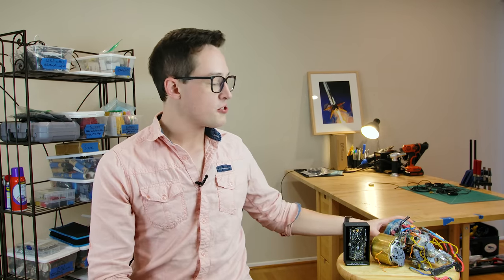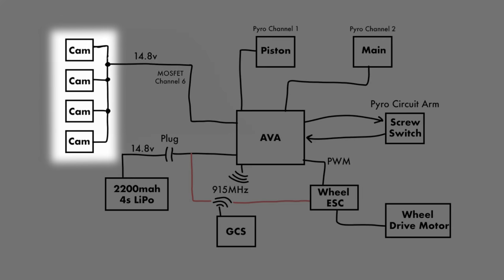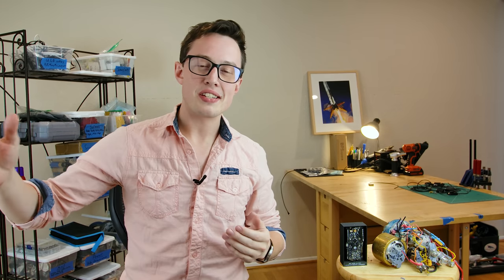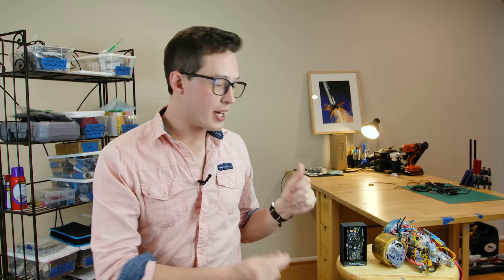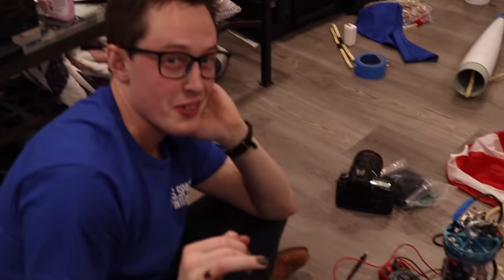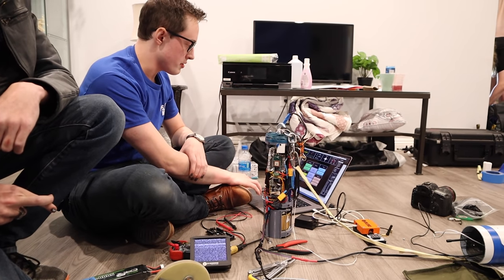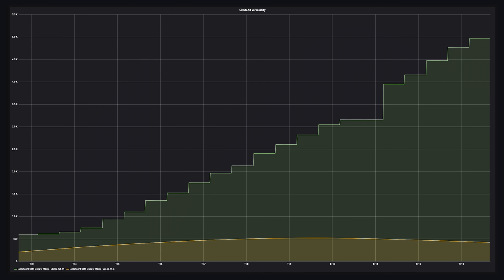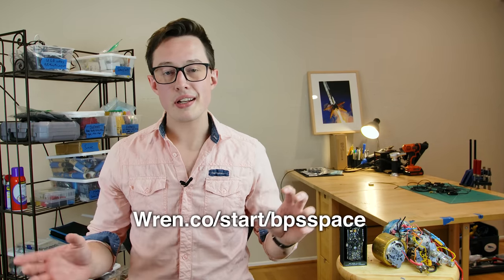Rocket Avionics - Building Lumineer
Offset your carbon footprint with me on Wren! We'll plant 10 extra trees for the first 100 people who sign up!